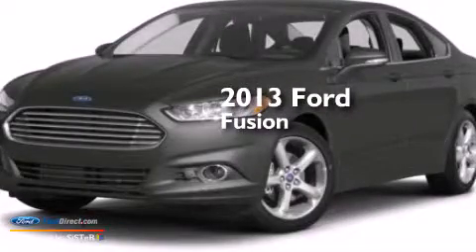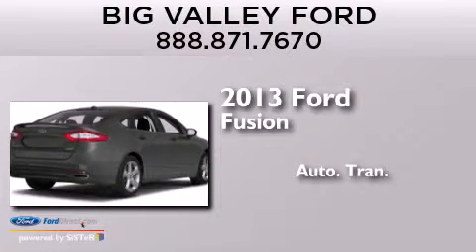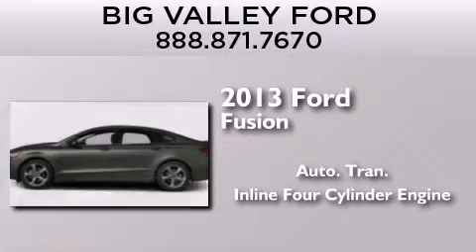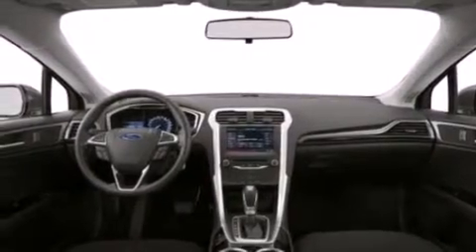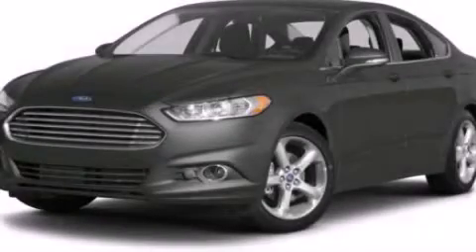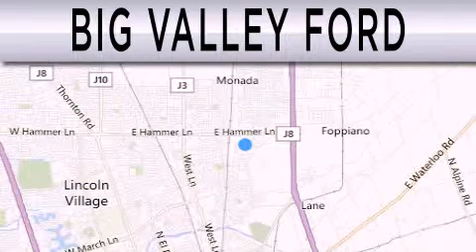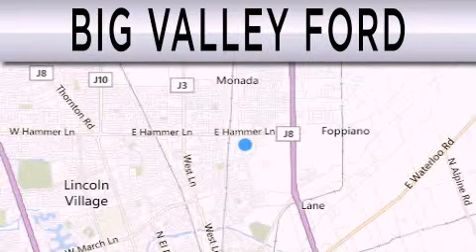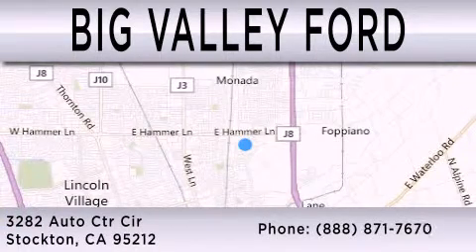2013 FORD FUSION Stockton CA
We have been honored to serve the Stockton CA area , we promise that your experience at our dealership will exceed your expectations ! Year : 2013 Make : FORD Model : FUSION Engine : 2.5L I4 16V MPFI DOHC Trans . : AUTOMATIC Exterior : RUBY RED METALLIC TINTED CLEARCOAT Interior : CHARCOAL BLACK Stock : C2404 Big Valley Ford Lincoln 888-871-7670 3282 Auto Center Circle Stockton , CA 95212